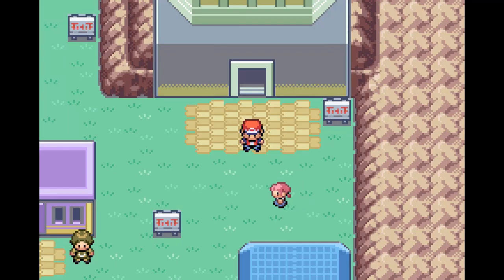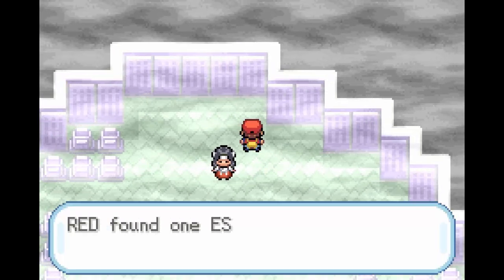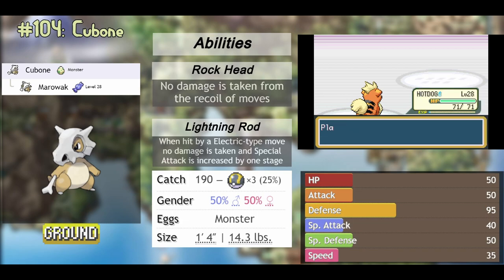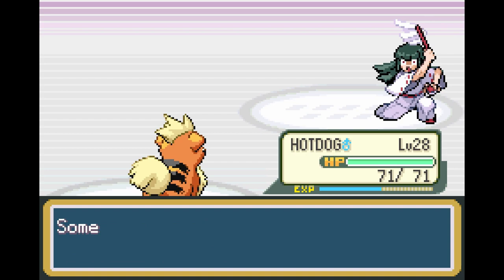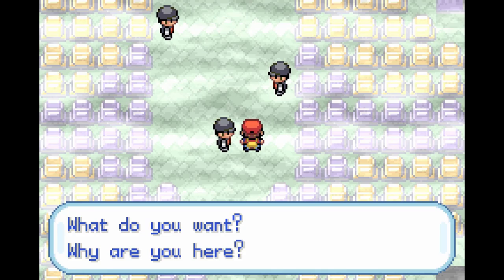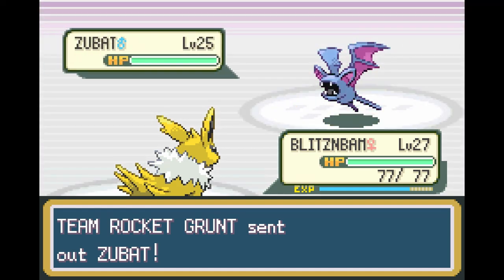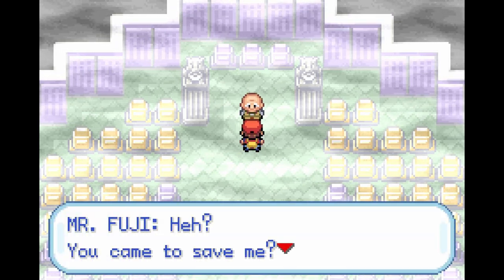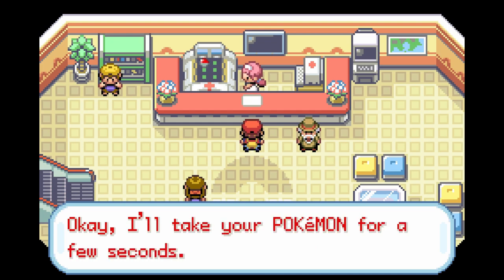Pokemon FireRed: [Episode 19] - Getting Ghosted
Now that we have the silph scope, we can fully explore this tower!